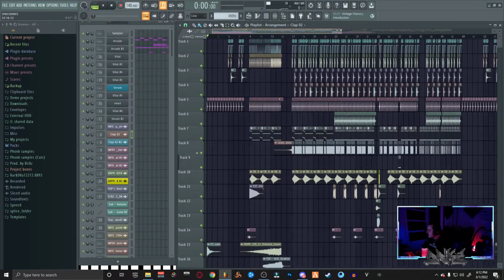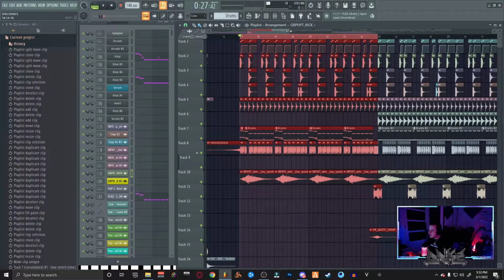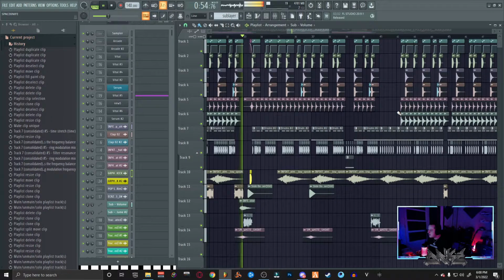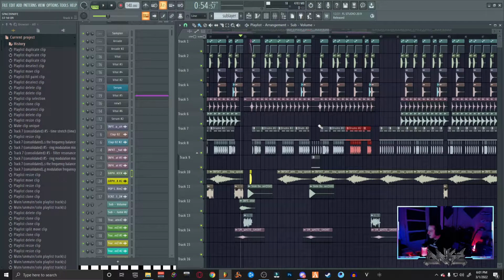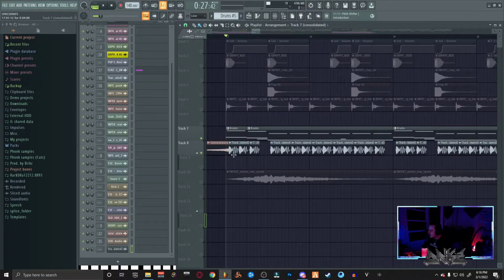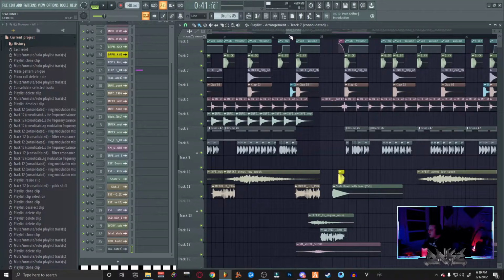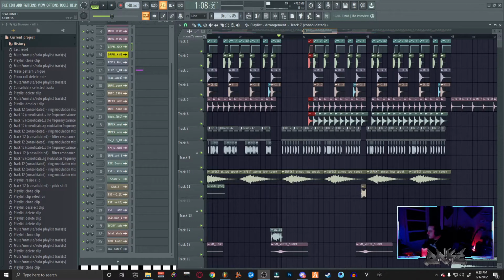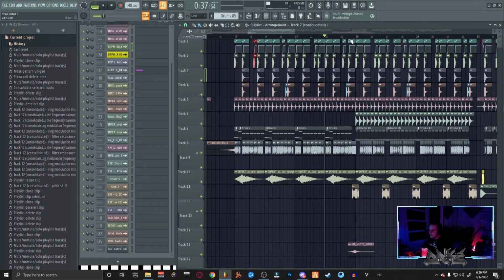HOW TO MAKE YOUR TRACKS FLOW 🌊🌊🌊 (FL Studio Tutorial)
Breaking down my track "SPACEKNIFE" to show how to add flow to your tracks!

0:00 Intro
0:43 Time Signatures
4:36 Consolidating Tracks
5:48 Glitches
6:03 B Section/Switch
6:54 Fills & Negative space
7:56 Fake outs
8:35 Drum/Percussion Flow